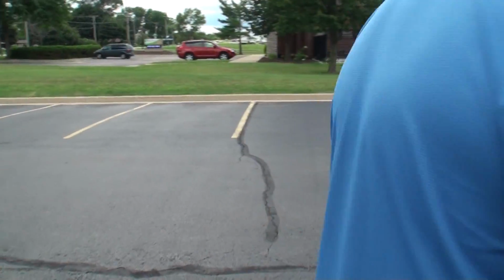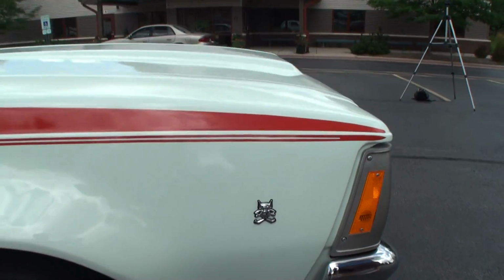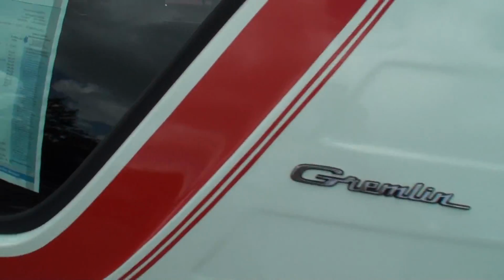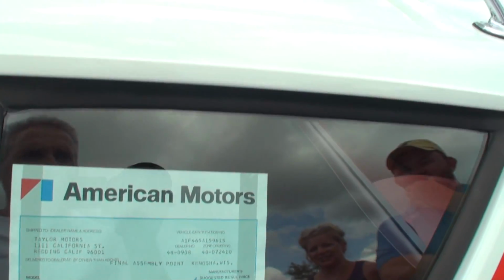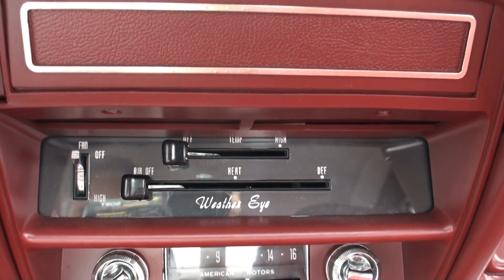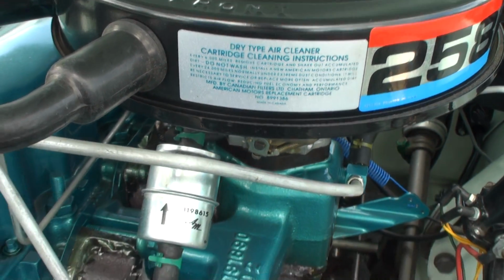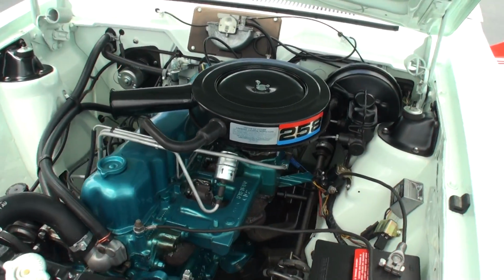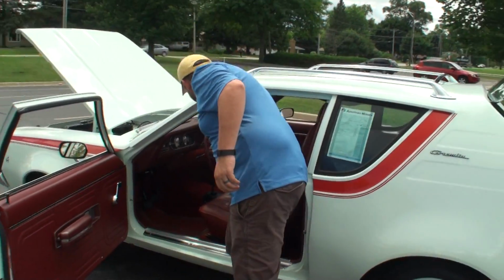1971 American Motors AMC Gremlin in Snow White Paint & Start Up on My Car Story with Lou Costabile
On "My Car Story" we're at the American Motors Owners Association International Convention in Rockford IL on 7-30-16.

We're looking at a 1971 American Motors Corporation AMC Gremlin in Snow White Paint with a 6 cylinder 258 CI engine.

The car’s Owners are Ian & Holly Webb.  Ian is the President of the American Motors Owners Association.  So what does the President drive? A Gremlin.

Don’t be fooled…this Gremlin is in immaculate condition.  The car has won Best of Show and is now being judged as 1 of the Top 3 Cars Internationally hoping to receiving the Top Award at this show.